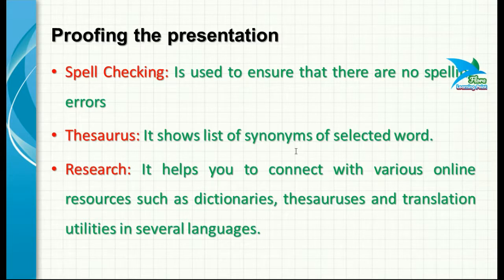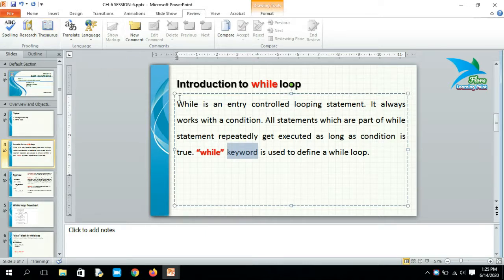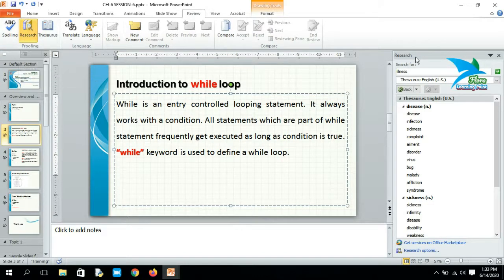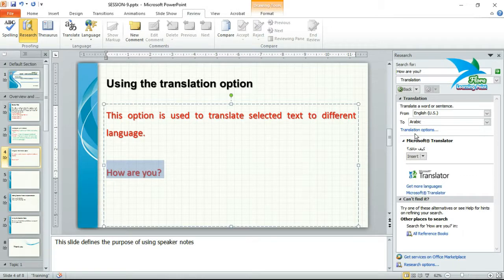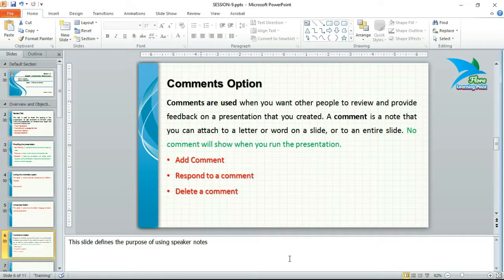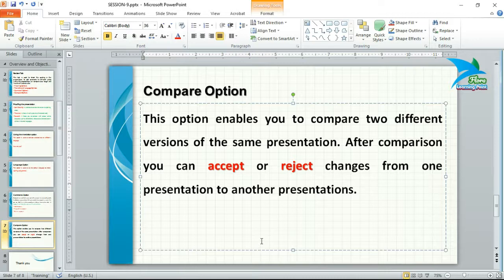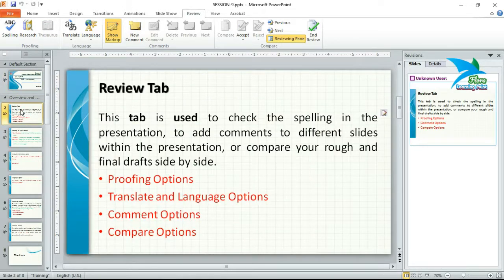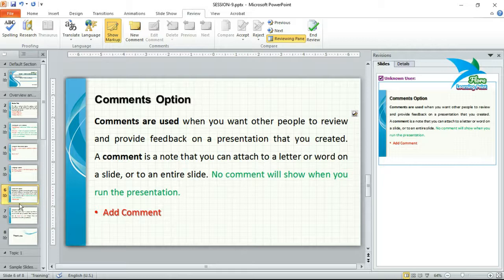Grade 10 II Part B II Unit 4 II Session 9 - Review Content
You will learn about various options available in "Review Tab" of PowerPoint